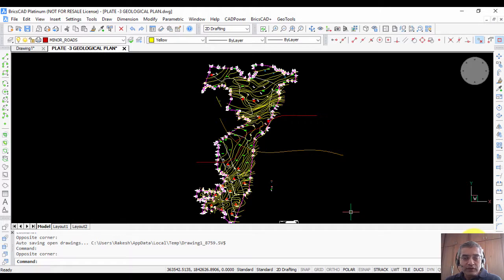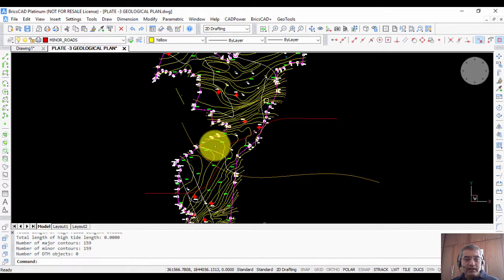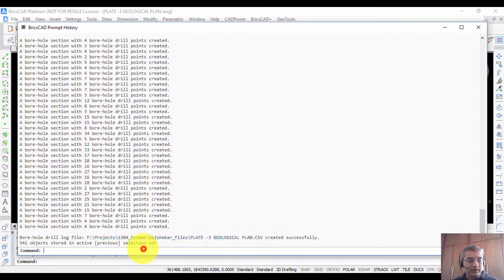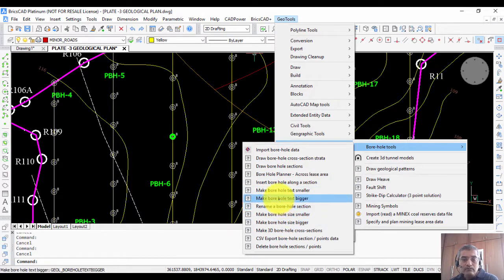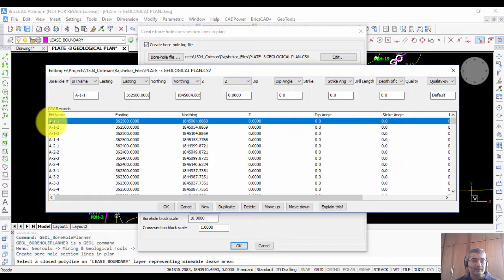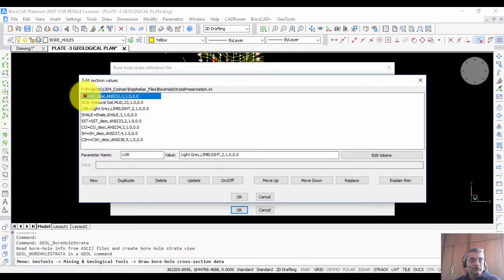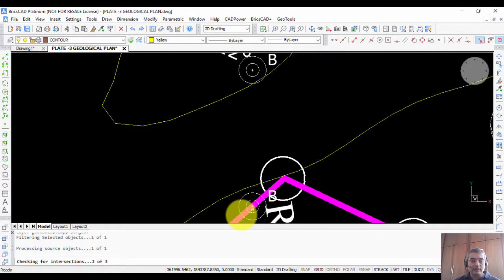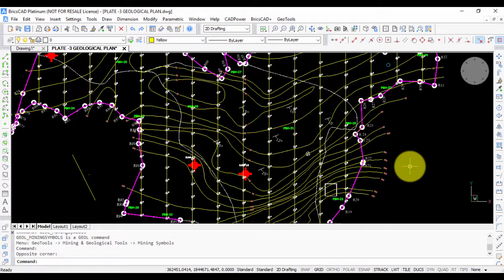GeoTools Tutorials: Overview of Mining & Geology Tools in GeoTools | DesignSense Software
In this video we are going to cover Overview of Mining & Geology Tools in GeoTools For AutoCAD, BricsCAD, ZWCAD and ARES Commander Software.
Video Description:
Overview of Mining & Geology Tools in GeoTools.

365/8, “Hasmitha Avenue”, First Floor
16th Main Road, Jayanagar 4T Block,
Bengaluru – 560 041, India.